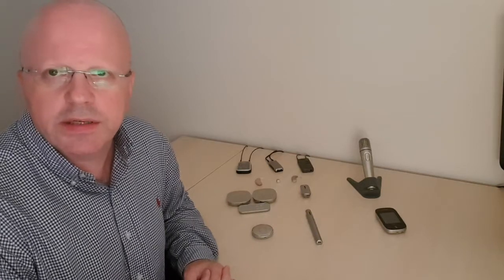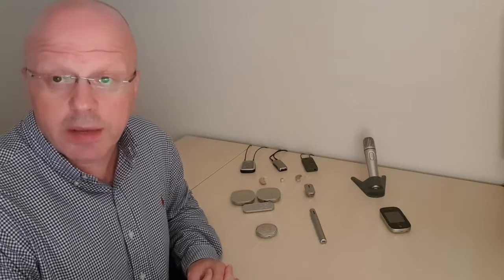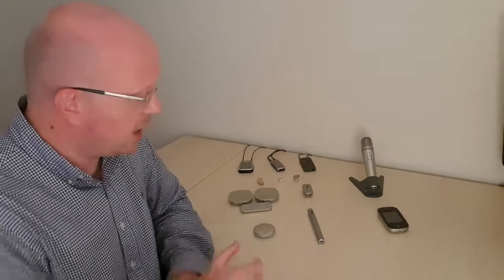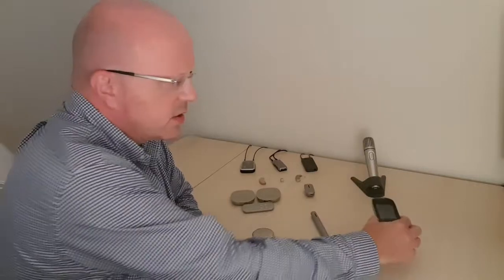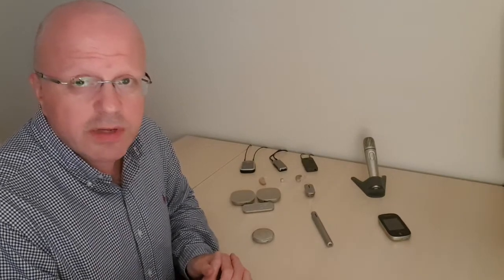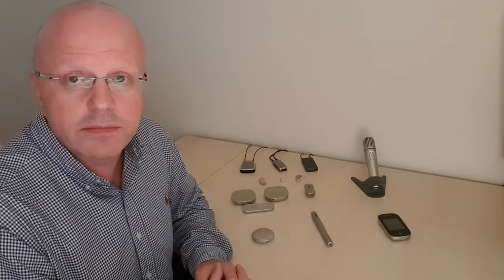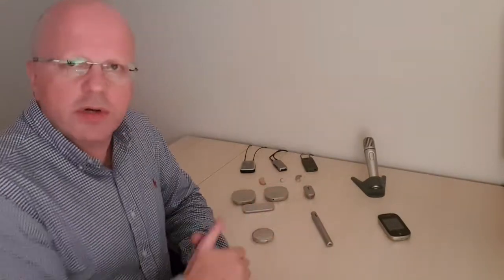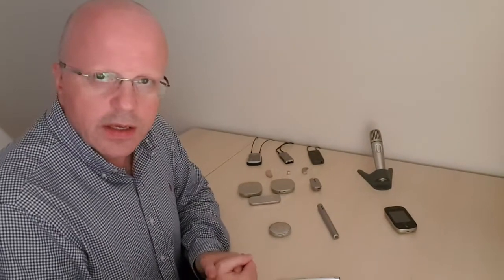Phonak Roger Transmitters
This video is quite old now, for an updated version - Like our videos?